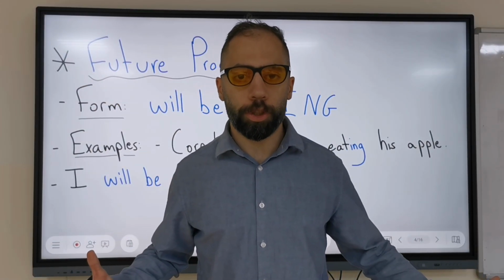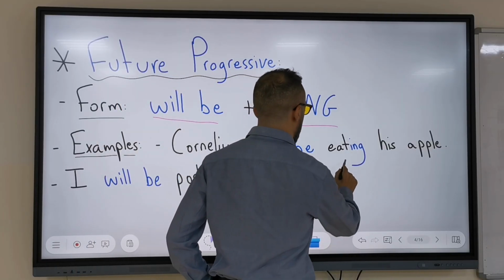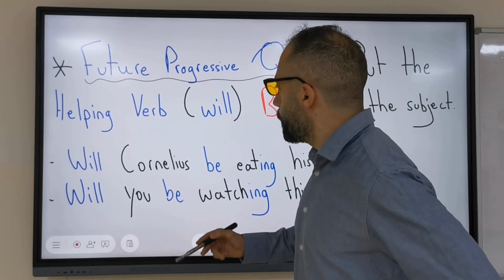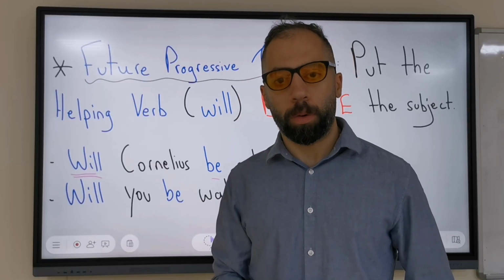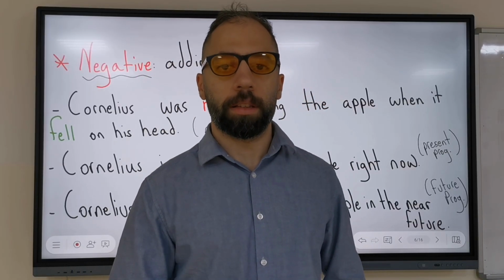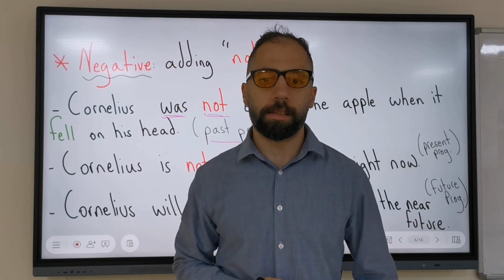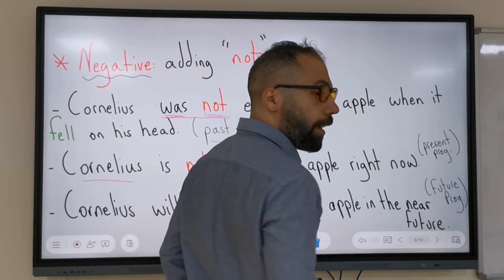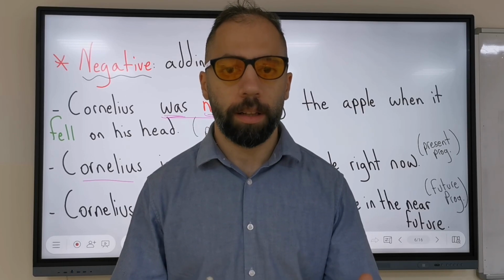Grammar Unit 4: The Progressive Tenses - Part 4 (Future Progressive)